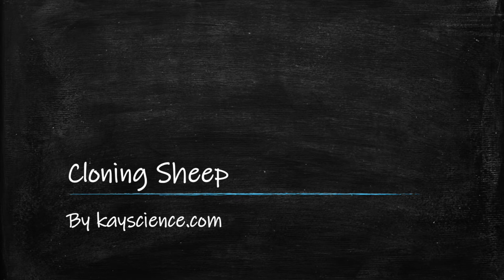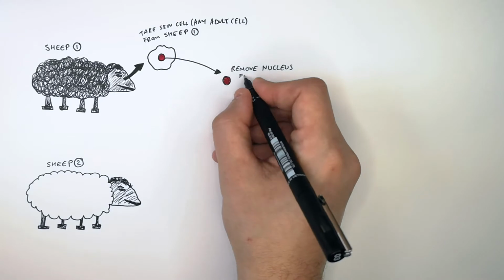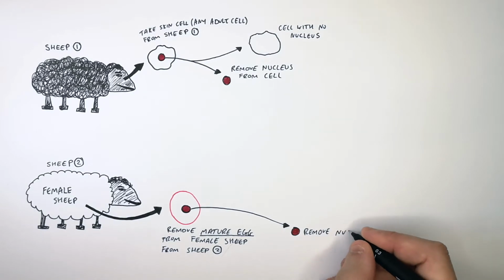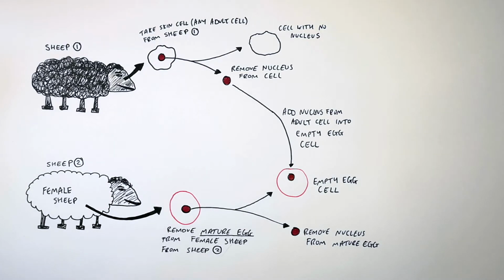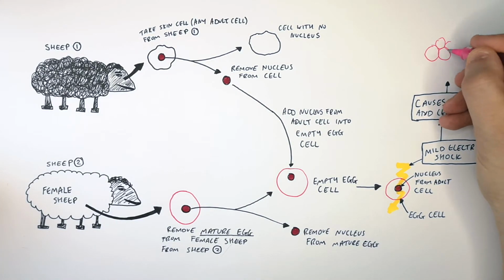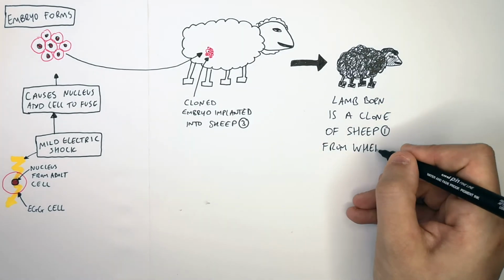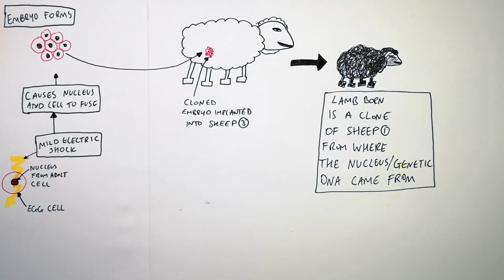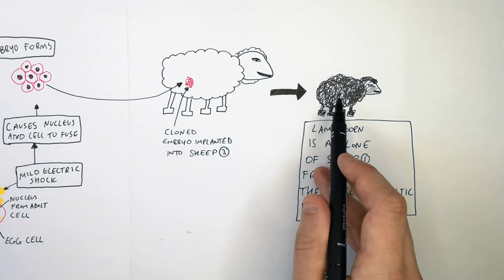GCSE Biology - Cloning Sheep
Take any body cell, also called an adult cell from the first sheep. You remove the nucleus from the adult cell. You can discard the empty cell with no nucleus. You take a mature egg from a female sheep. You remove the nucleus from this mature egg cell. You discard the nucleus but keep the empty egg cell. You add the nucleus from the adult cell to the empty adult cell. To fuse the nucleus and the empty cell, and to initiate cell division and the formation of an embryo, you give it a mild electric shock. Once an embryo is formed you can implant the embryo into the uterus of a surrogate sheep. The sheep born will be a genetic clone of the sheep from where the adult cell was taken.